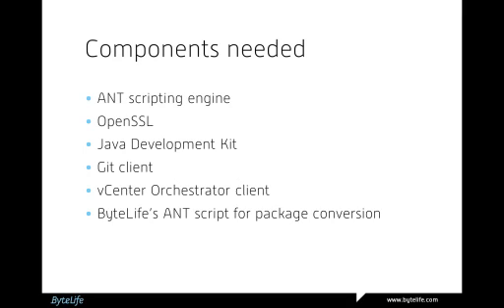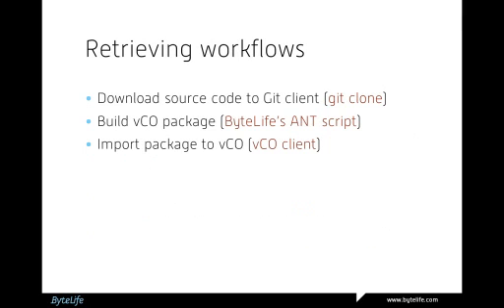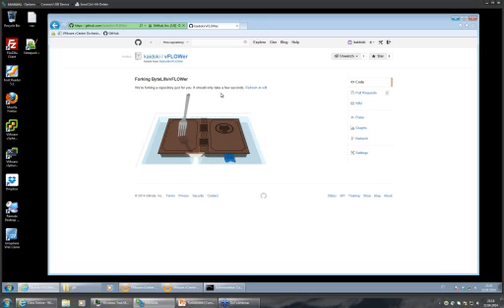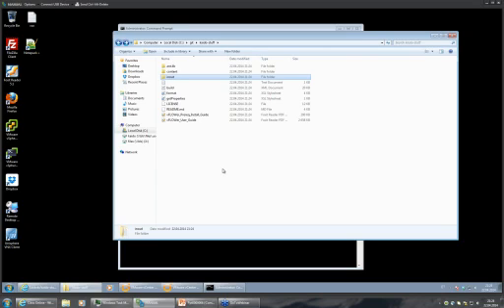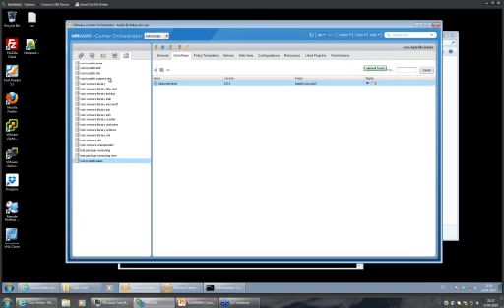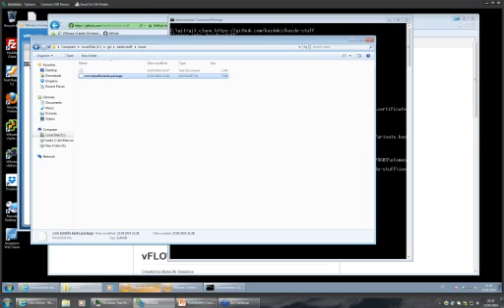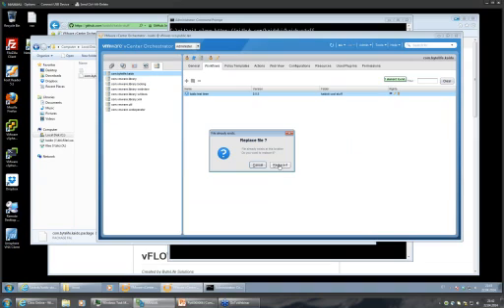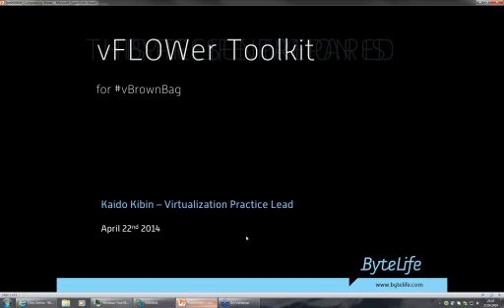vBrownBag The vFLOWer Toolkit with Kaido Kibin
The vFLOWer Toolkit, created by ByteLife Solutions, converts vCO packages into versionable source code (XML) and vice versa. In this form, it is more practical to manage and control the development and dissemination of vCO workflows and actions between different teams of developers using popular source control solutions such as GitHub.

In this presentation, Kaido Kibin talks about why ByteLife have developed the toolkit and the challenges that they're trying to solve. He then continues with a demonstration of placing a vCO package under source control and how it would be updated by several parties.

Sign up for the live ProfessionalVMware.com vBrownBag broadcast and follow some of our past series such as the Automate All The Things series